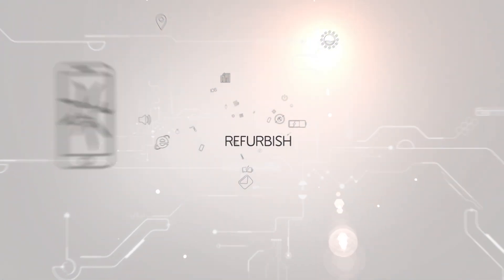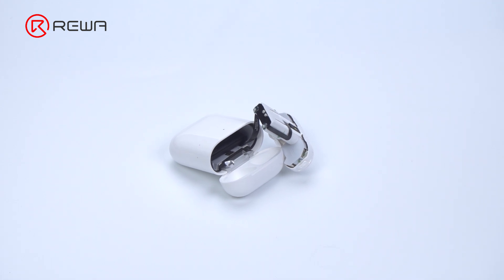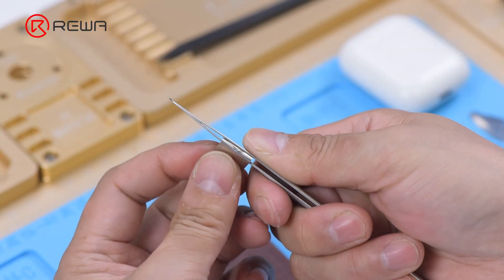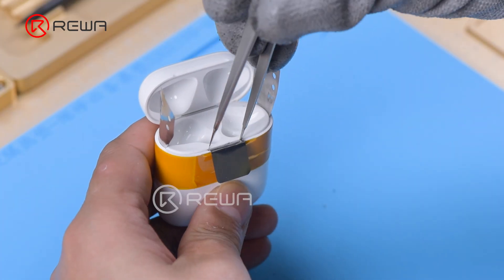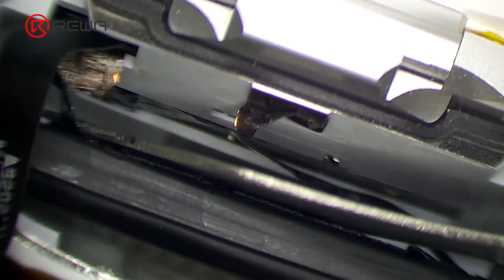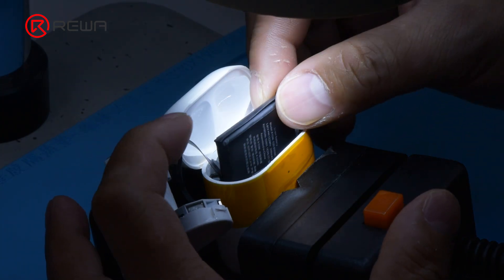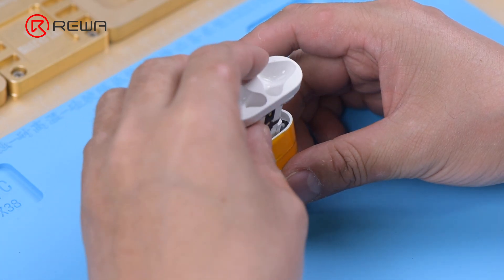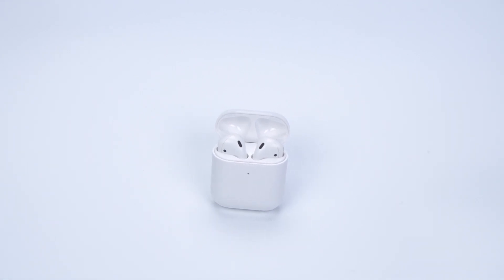AirPods Charging Case Battery Replacement - Not Charging Issue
AirPods have always been considered non-repairable. That’s why our last AirPods battery replacement video drew lots of attention from fans. Numerous fans also expressed interest in the battery replacement of the AirPods charging case. Therefore, REWA technicians will show you how to replace the battery of the AirPods charging case in this video. We thank you for your advice.

00:00 Intro
00:17 Brief Introduction
00:25 Tools and Materials
00:55 Make a Set of Disassembly Tools
01:37 Disassemble the Charging Case
02:29 Remove the Old Battery
03:13 Install the New Battery
04:19 Test